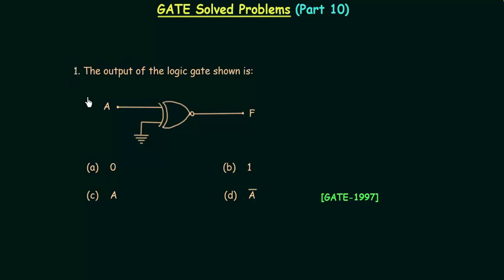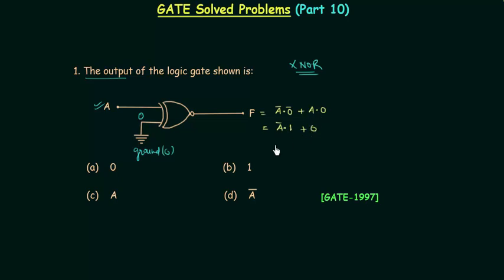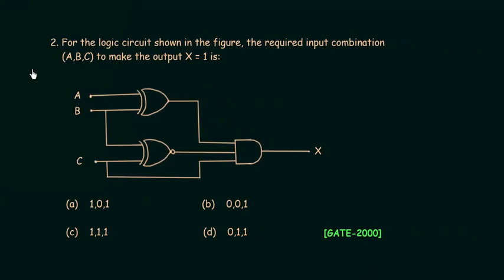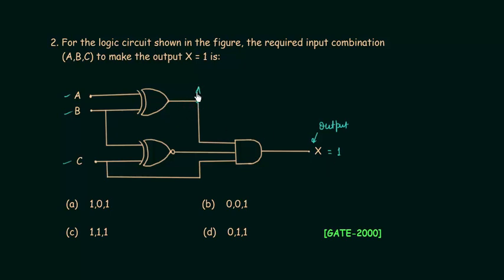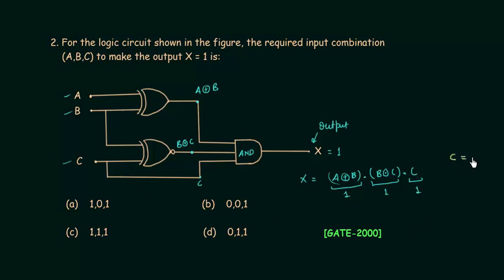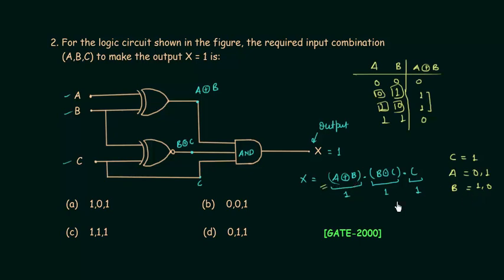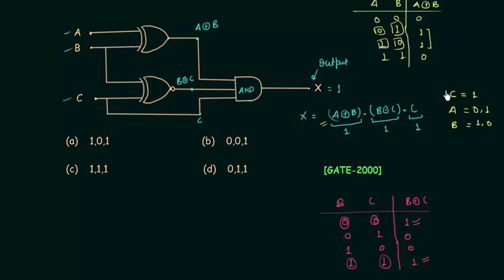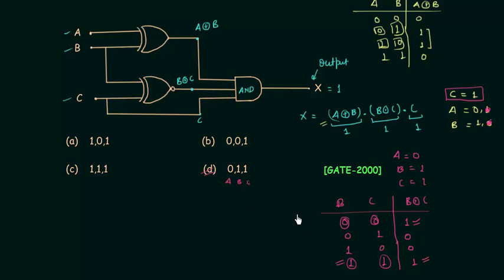GATE Solved Problems (1997-2000) | Logic Gates | Digital Electronics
Digital Electronics: GATE Solved Problems (Part 10)